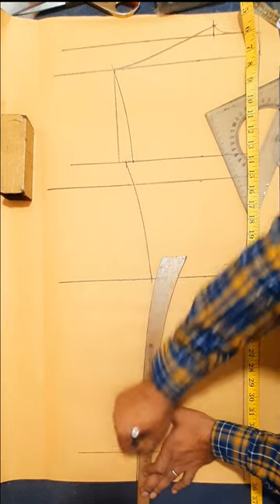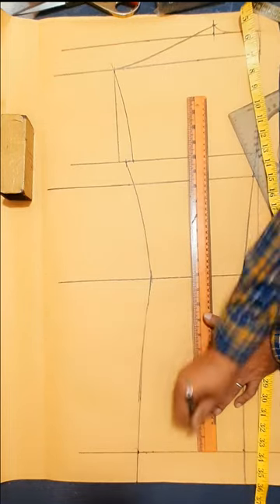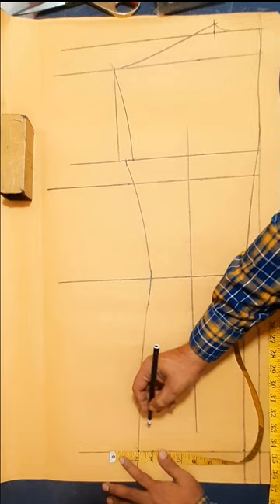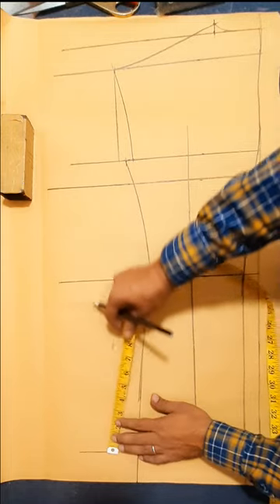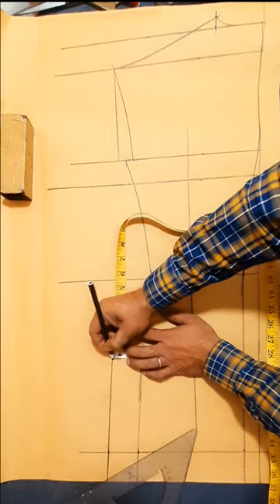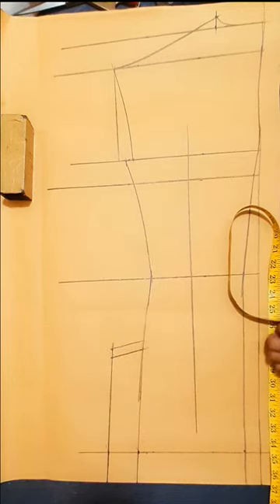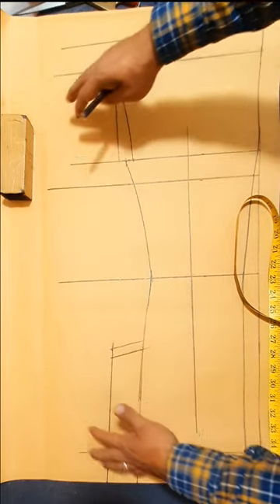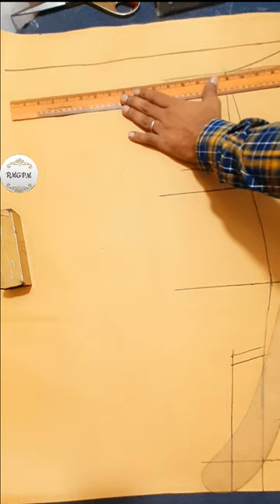How to make the BEST cut-off suit pattern ever-5, short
How to make the BEST cut-off suit pattern ever-5, short | @patternMe
 how to make the best cut off suit pattern ever 5